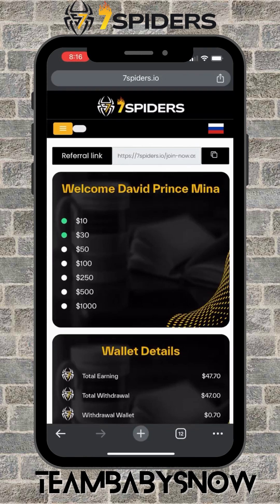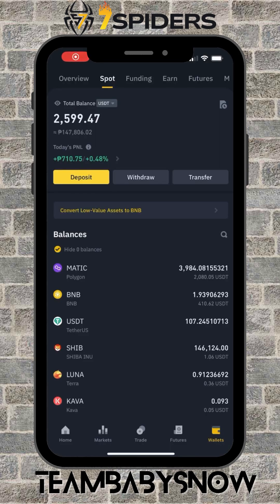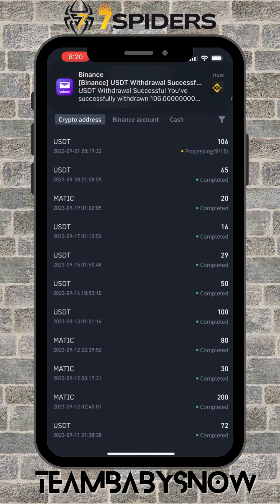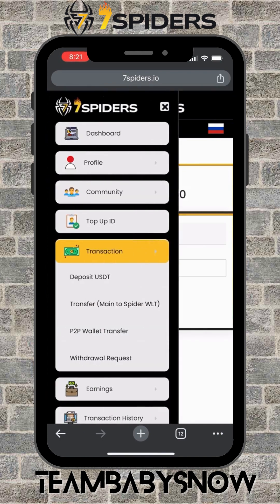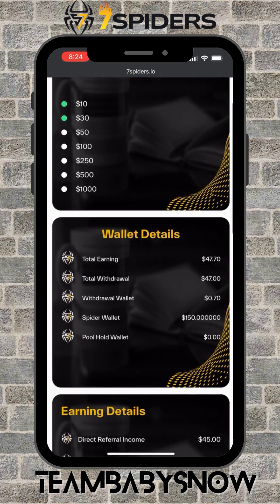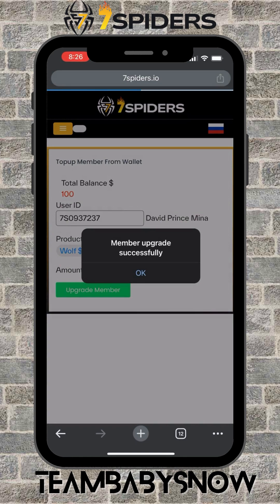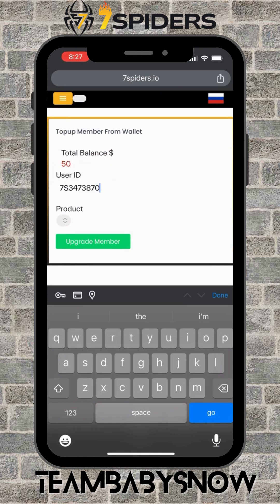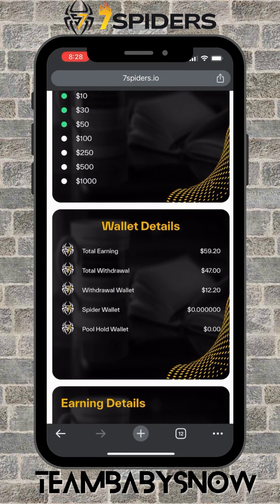HOW TO DEPOSIT FUNDS INTO 7SPIDERS STEP BY STEP PROCESS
INTRODUCING 7Spiders Newly Launched sizzling hot project!!!
Long Term passive Income project just launched 🚀
✅50% Direct referral
✅100% distribution
✅Instant withdrawal
✅simple but lucrative compensation plan
✅Only 500+ active members now
✅Just $10 to get in!
✅No monthly subscription!
✅Global Autopool (Nonworking Income)
✅BOOSTER Income 🚀🚀🚀
✅6 Powerful ways to Earn
This is going to explode 🤯 worldwide ✨📣📣📣